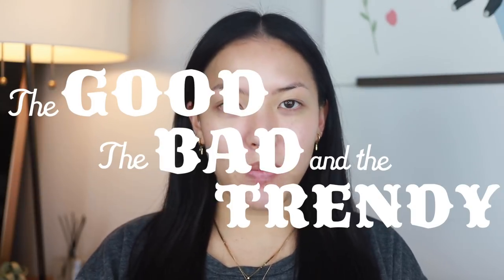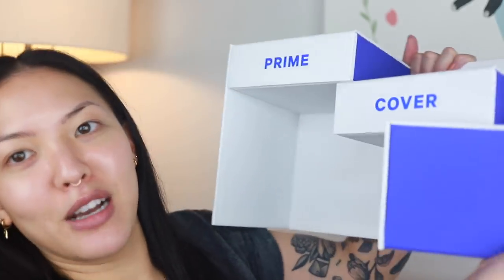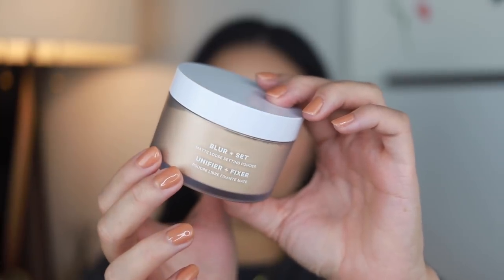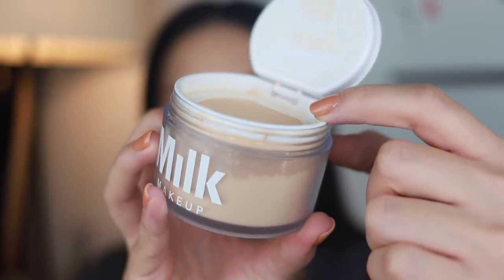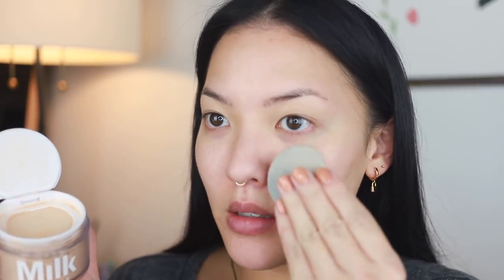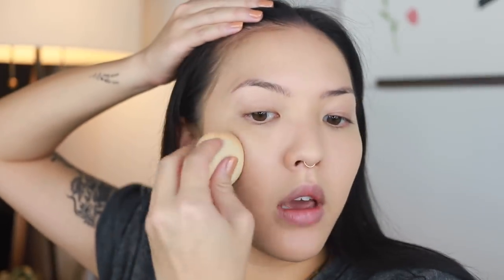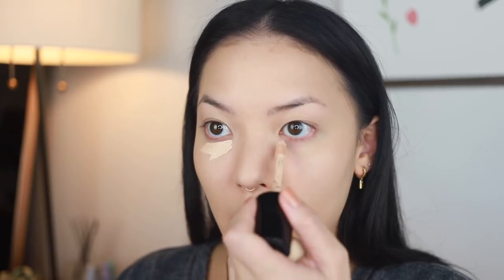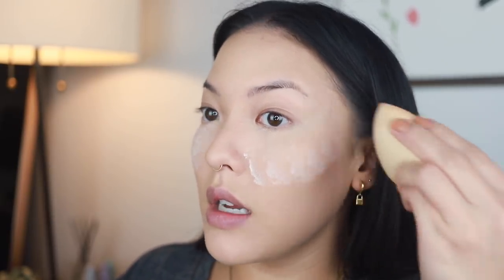Applying Powder BEFORE Foundation?? | GBT | soothingsista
Snapchat ⇨ sistasoothing

Welcome to Episode 23 of GoodBadTrendy! Make sure to watch to hear my thoughts.

Watch previous episodes of The Good, The Bad, & The Trendy on Facebook ⇨